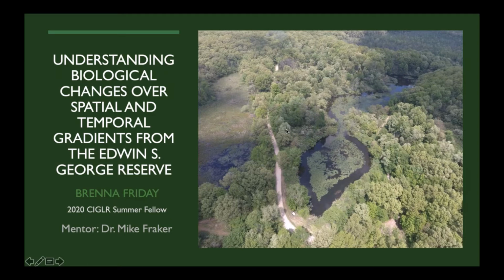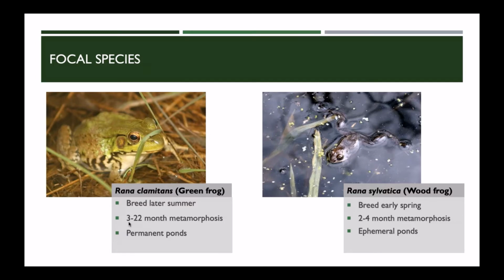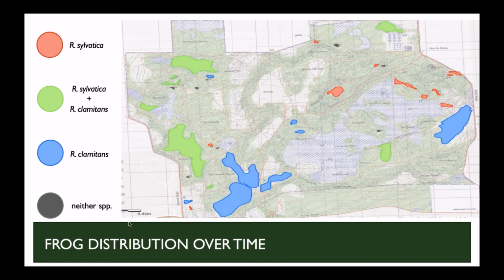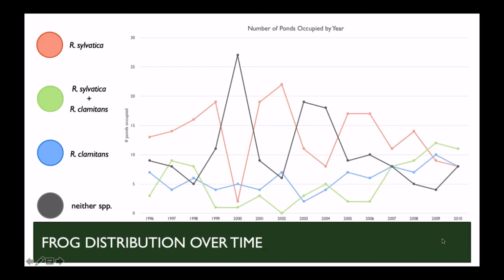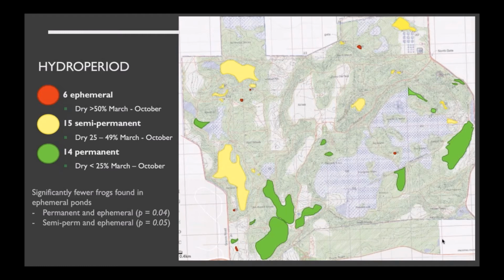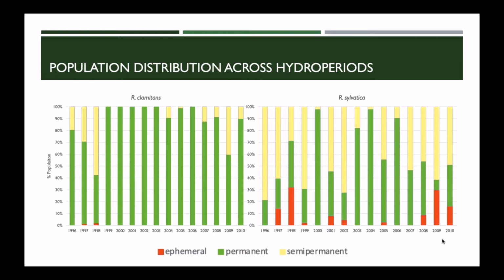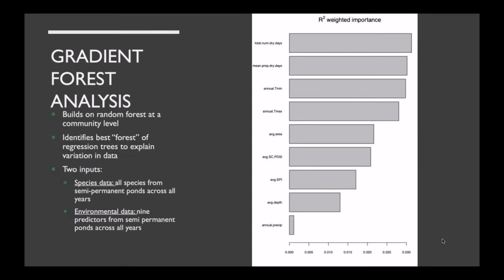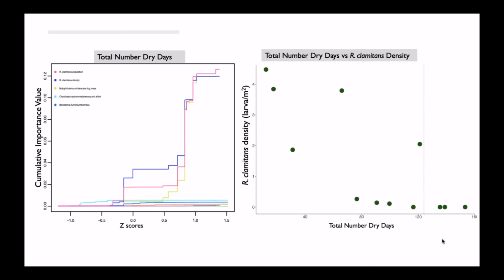Brenna Friday - 2020 Great Lakes Summer Fellow Final Presentation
Title: Understanding Biological Changes Over Spatial and Temporal Gradients from the Edwin S. George Reserve

Mentor: Michael Fraker (CIGLR)